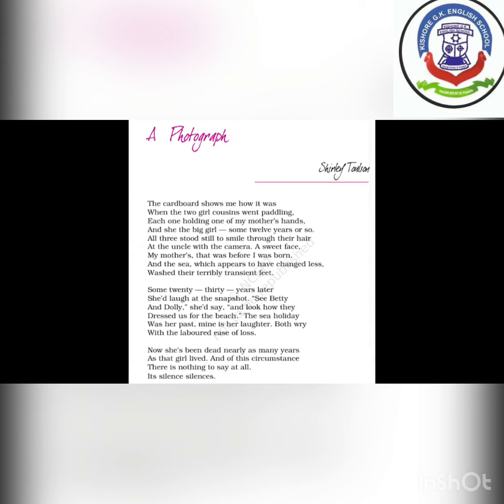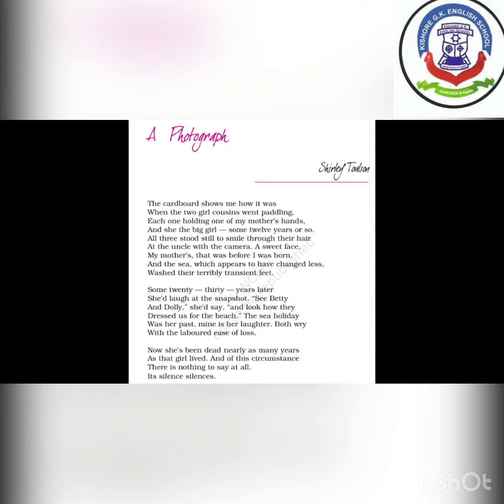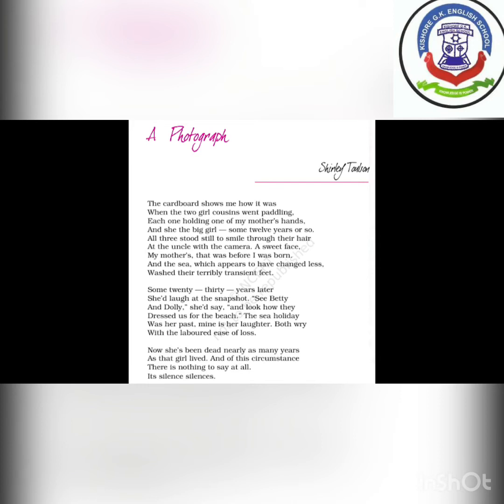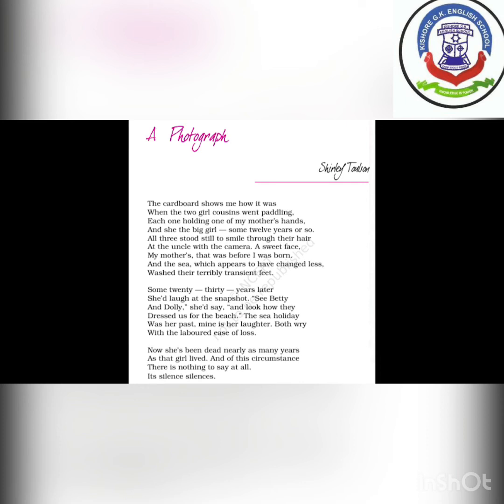10th JULY 2020 FRIDAY STD-11TH POEM A PHOTOGRAPH